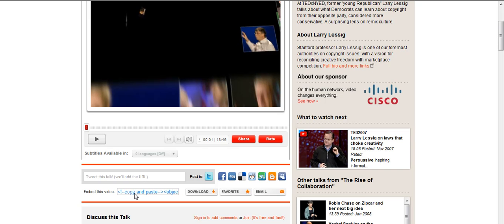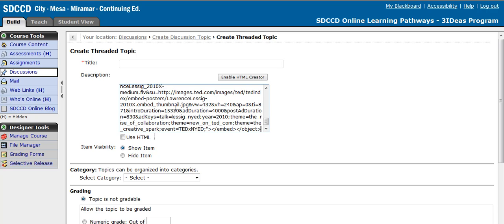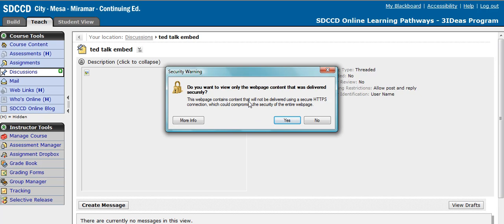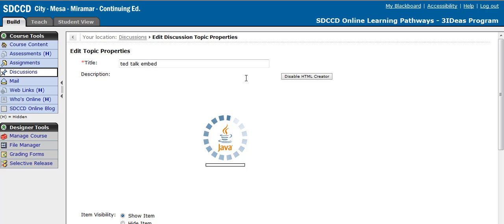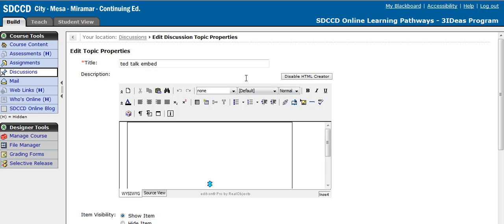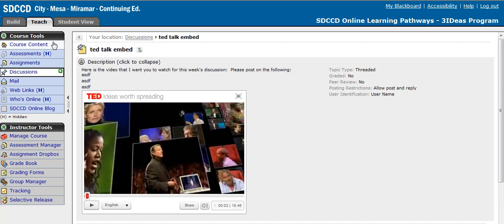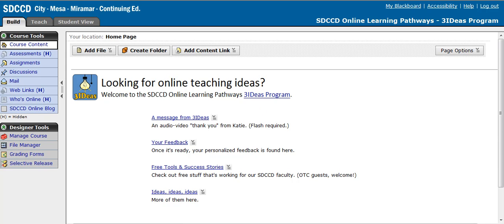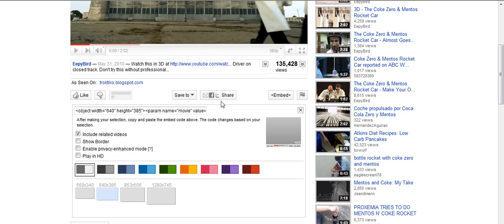embed_into_BbVista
Captured by edukatiepalacios